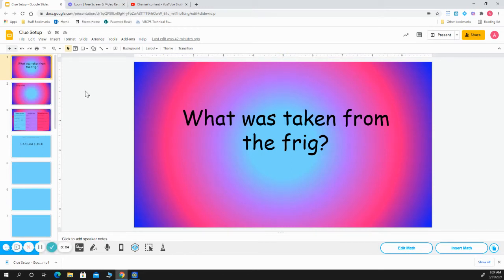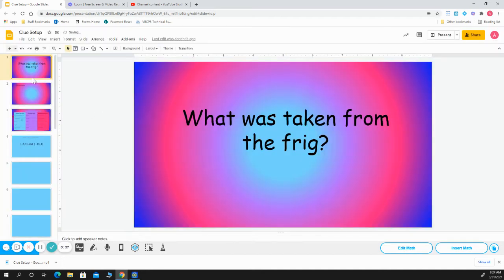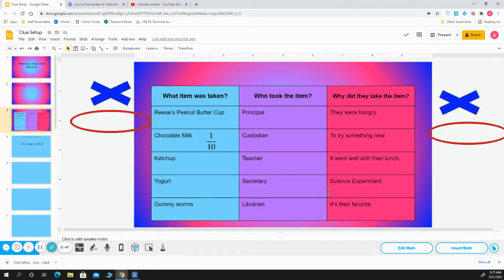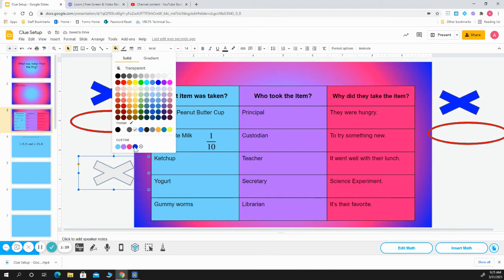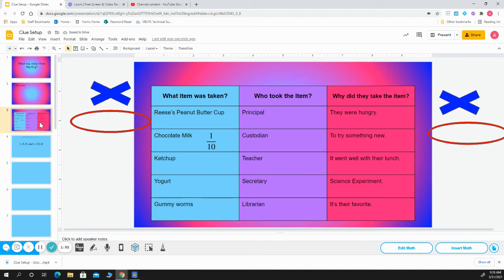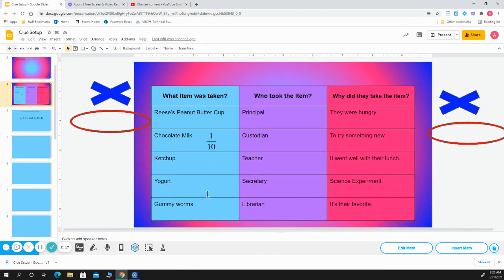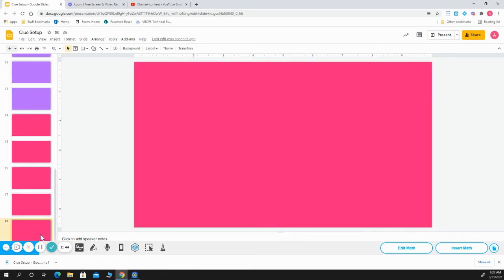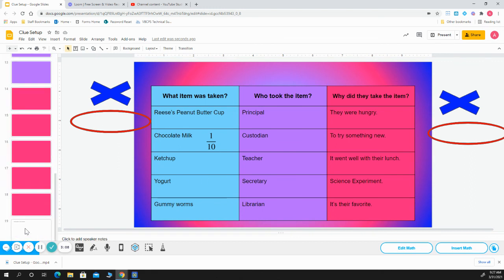Create Digital Clue Game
This video will show you how to create a digital clue game for your students.